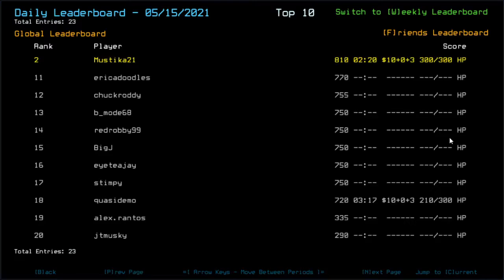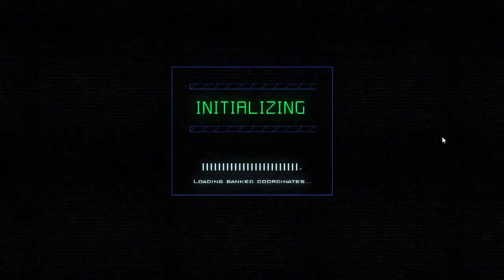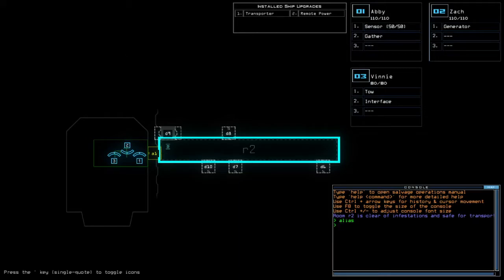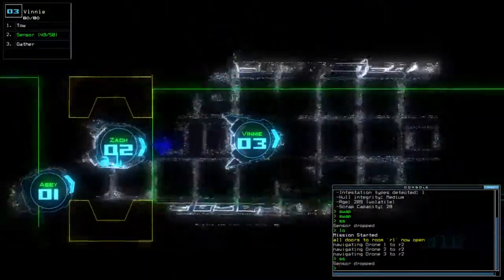Duskers Daily 16 May 2021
3rd time with no Shield and no damage on succesfully pulling that stunt.